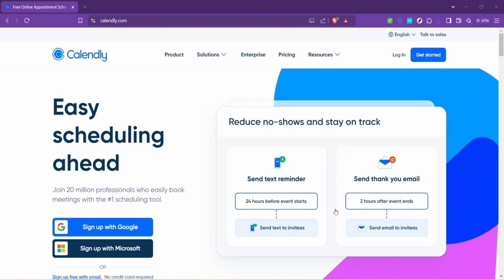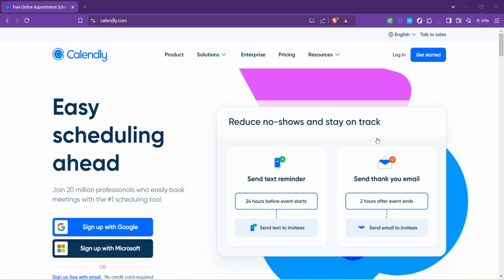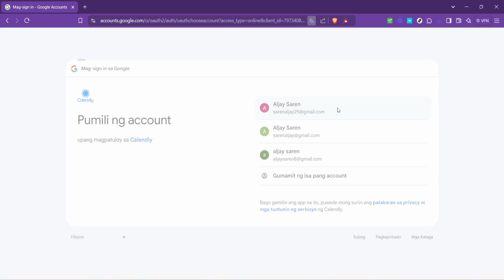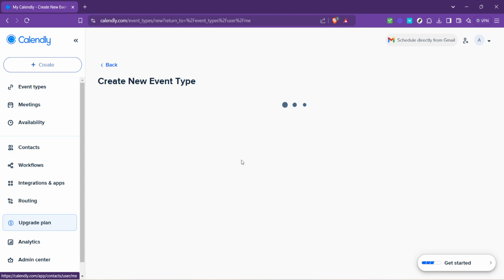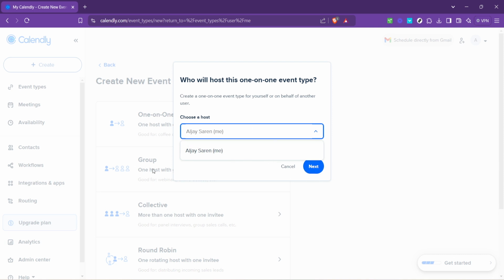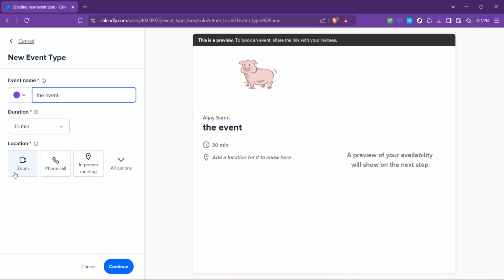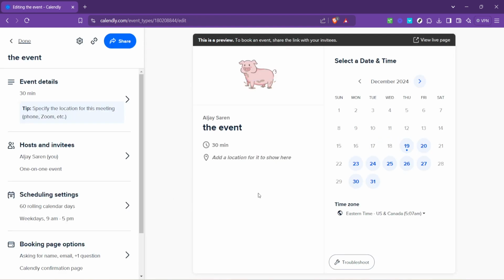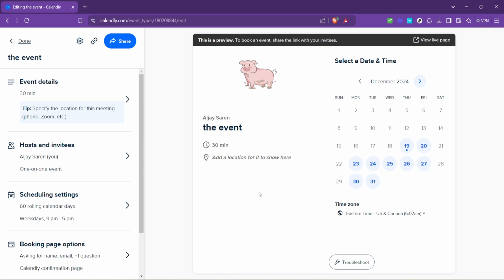How to Change Calendly Host (Full 2024 Guide)